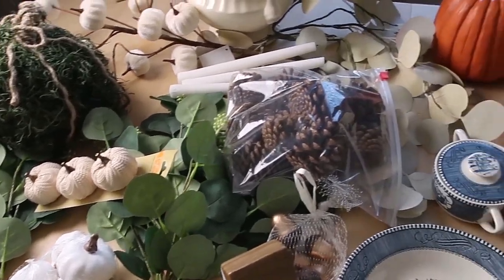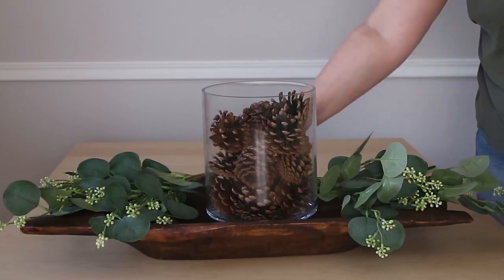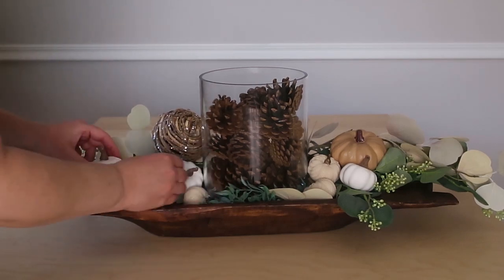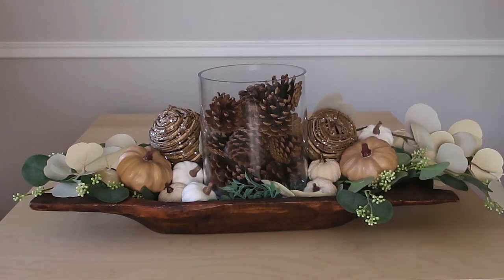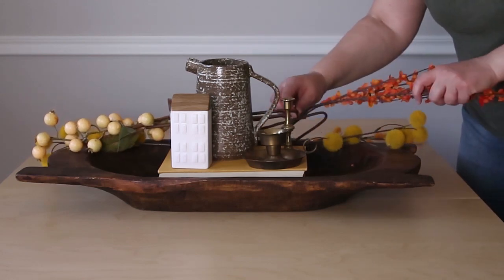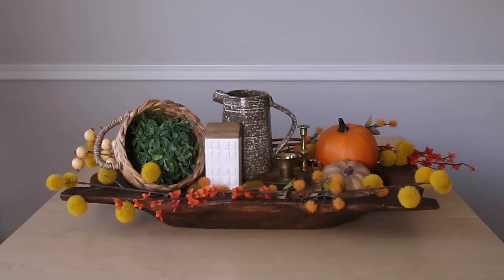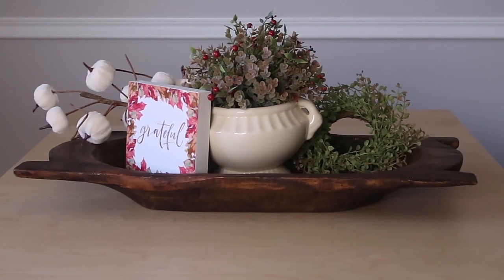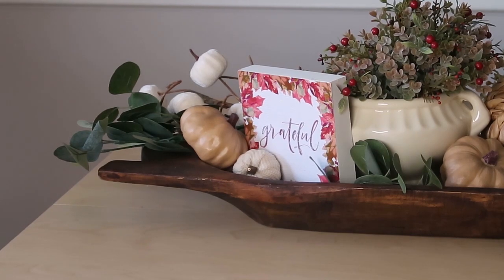3 Easy FALL Dough Bowl Ideas You'll Want to Try! | Fall Decor 2022 | Bluebird Home & DIY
Today we are styling my dough bowl in three different styles for the fall season. Let's have some fun decorating!

Link to Dough Bowl

🌿Amazon Prime

🌿Kindle Unlimited